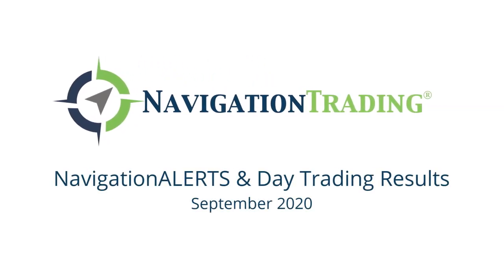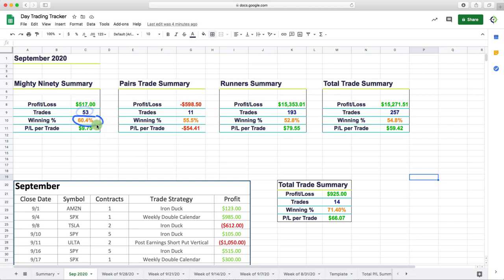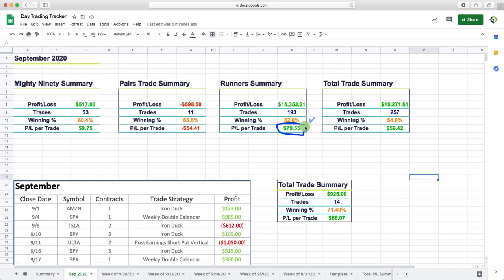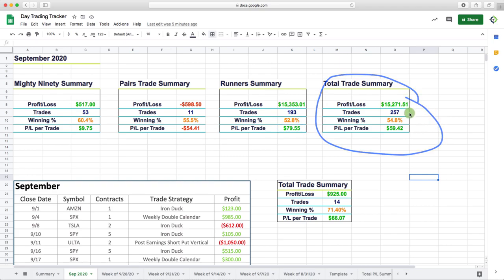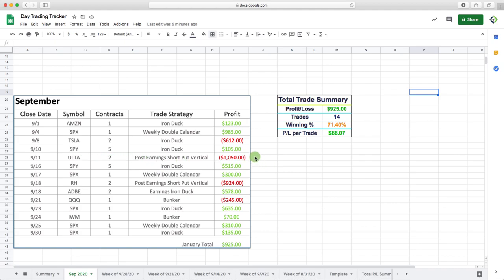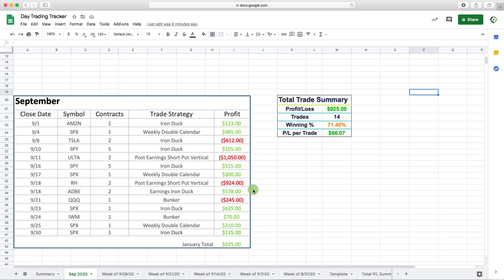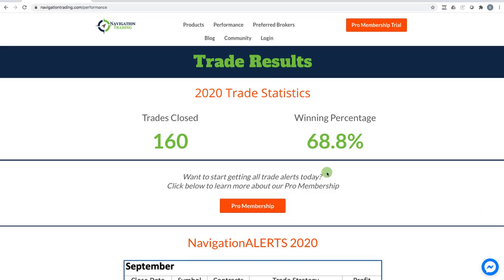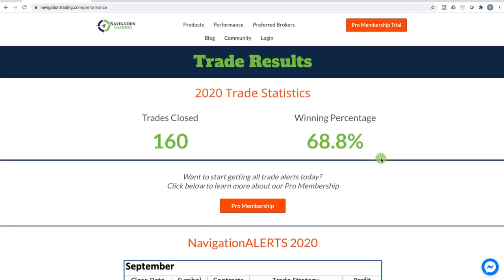NavigationALERTS & DayTrading Results September 2020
September was a great month for our Pro Members. We booked over $15,000 Day Trading alone and  $925 with our core options strategies.

Happy Trading!

YouTube.com/navigationtrading
Facebook.com/navigationtrading